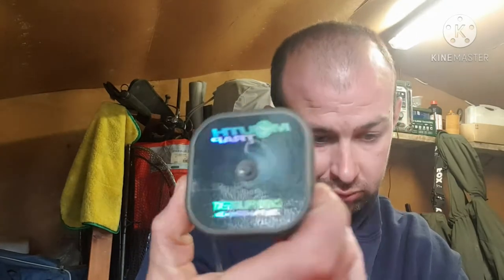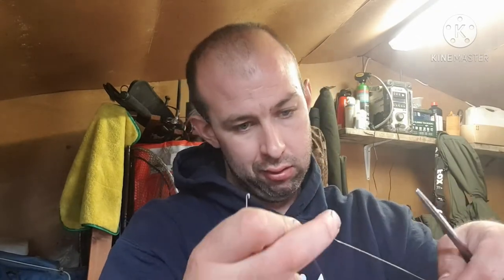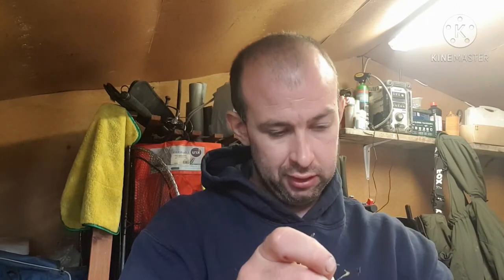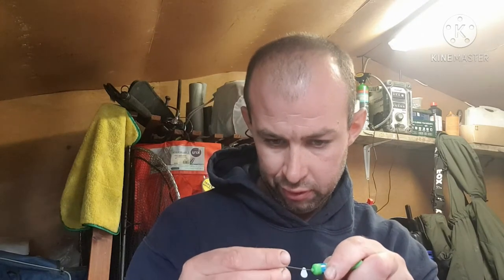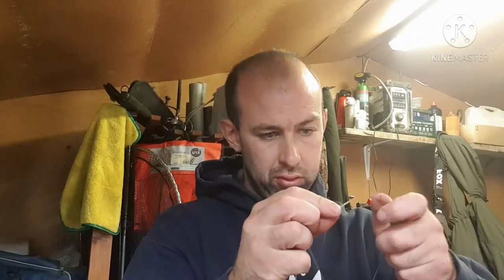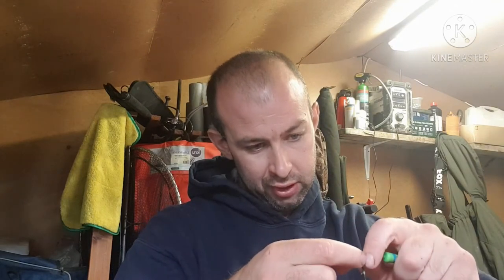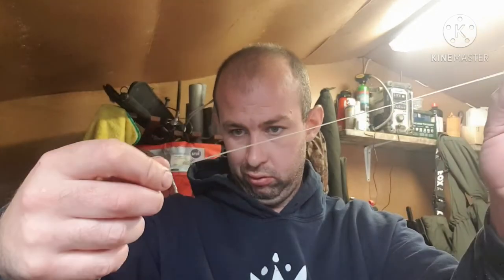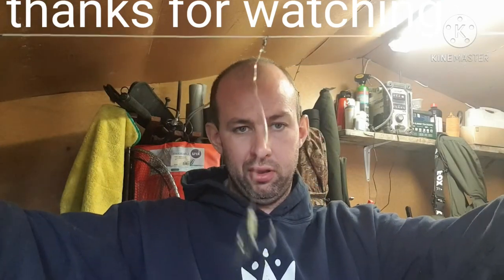how to make a chod rig for carp fishing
things you need for  the chid rig .
one  chod hook . chod line .